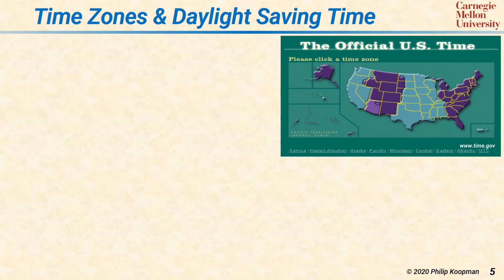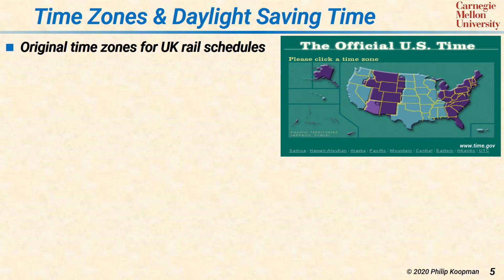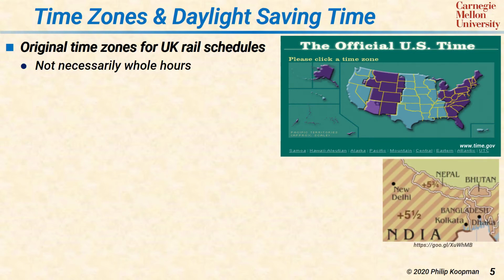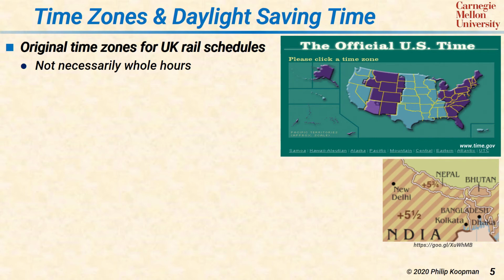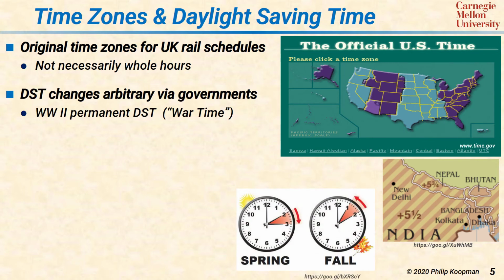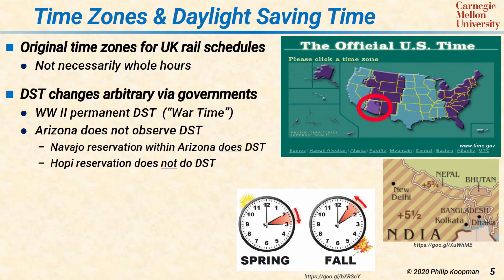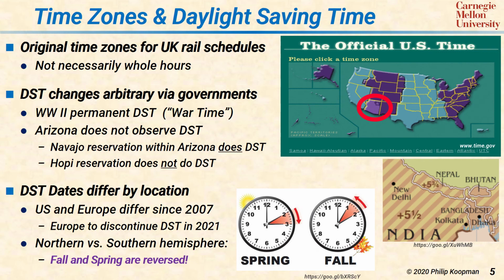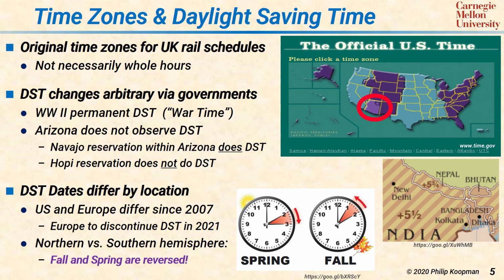L24 05 Time Zones and Daylight Saving Time